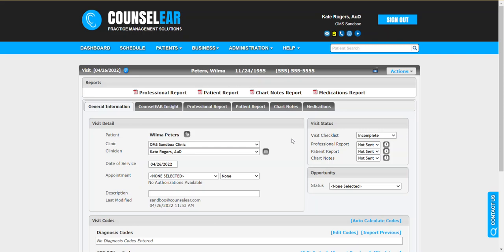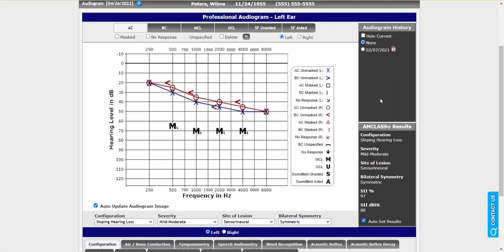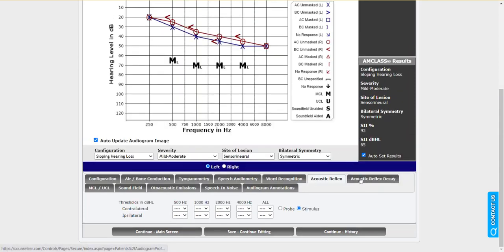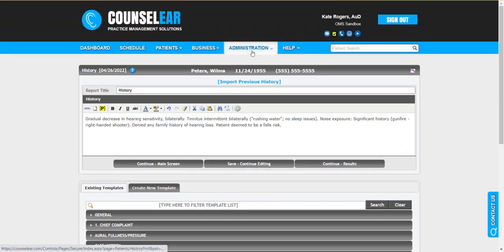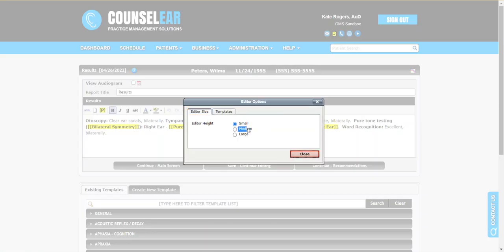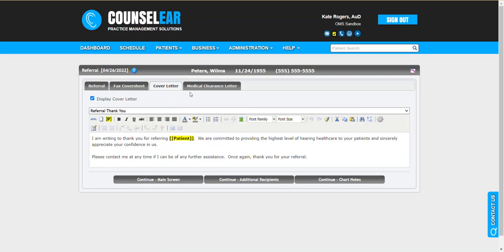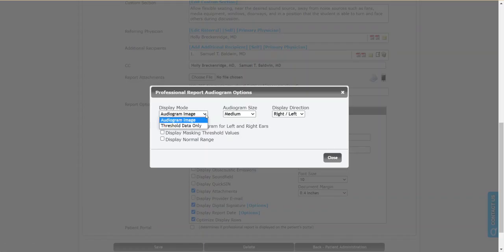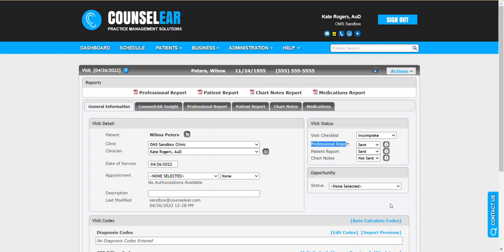Create a Professional Report